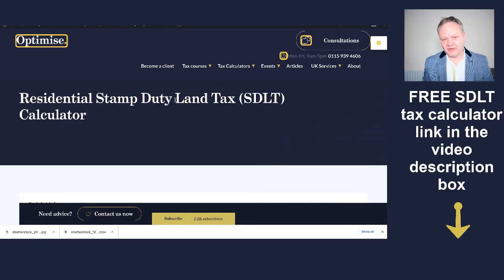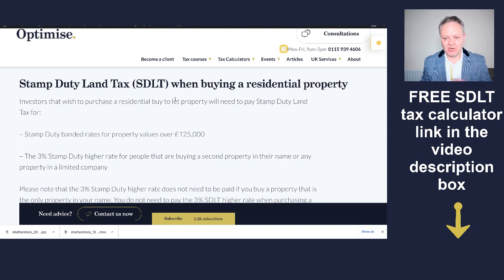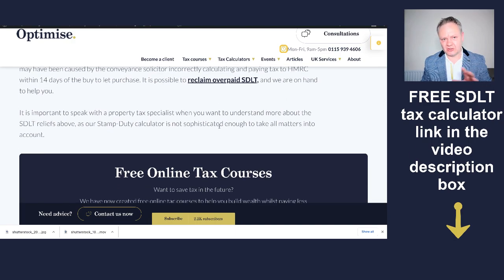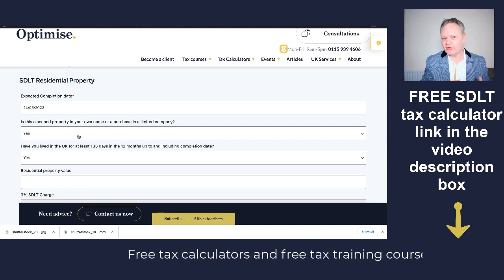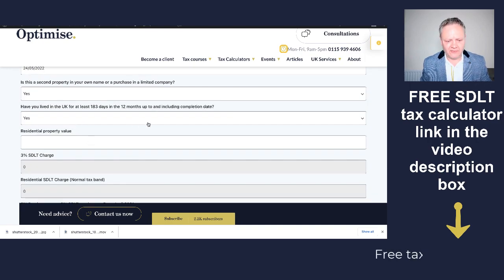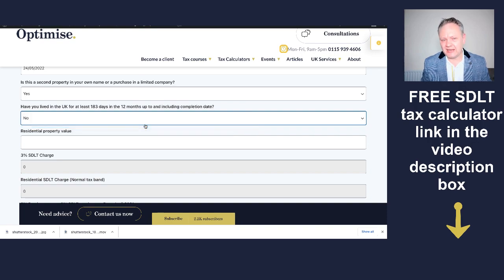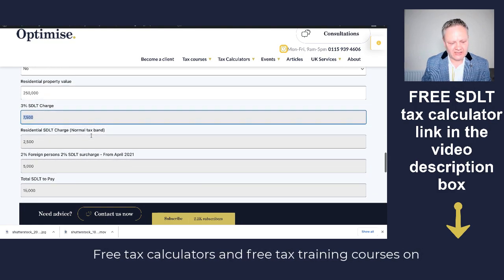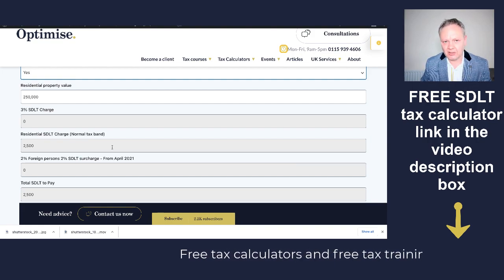Residential Stamp Duty Calculator | SDLT | Buy To Let Property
How do you calculate Stamp Duty Land Tax (SDLT) when buying a residential buy to let property investment

If you are looking for a new property tax specialist or US & UK tax advisor, please

Read our article on Stamp Duty Land Tax (SDLT) free online calculator

 - How much SDLT 3% higher rate do you pay if you have a second home or buying a rental property inside of a limited company?
 - How much Stamp Duty do you pay when buying a residential property?
 - How much Stamp Duty do you need to pay as a foreign investor?

"Need help with your IRS (US) / HMRC (UK) tax affairs as a real estate property investor?

Want a one off tax advice for the US or UK

Are you looking for a realtor to help you buy real estate property in Orlando Florida in the United States? Contact Lionel

Looking for real estate property mortgages in Florida United States? Contact John Brock-Edgar: